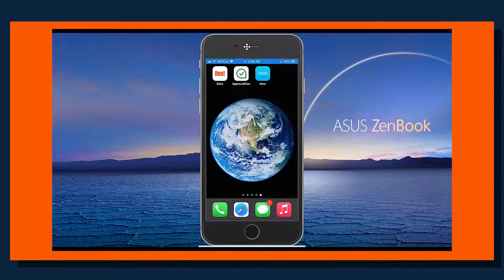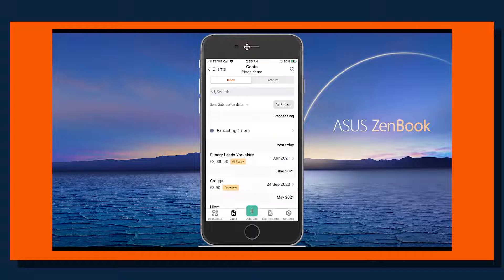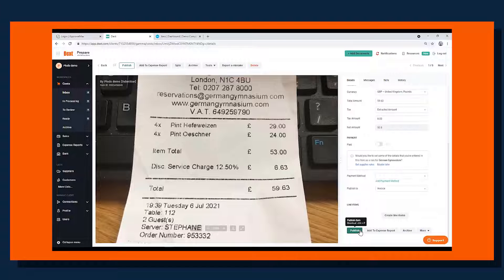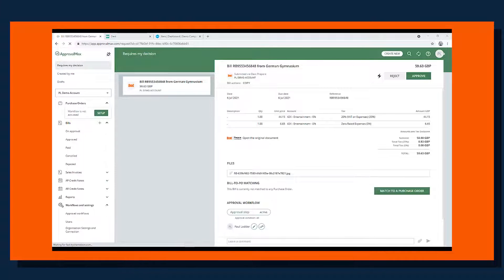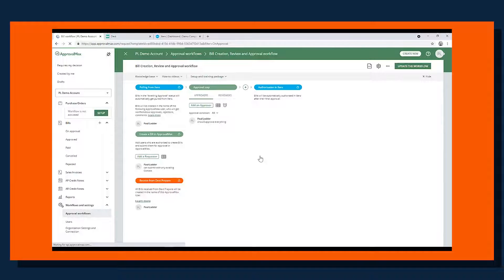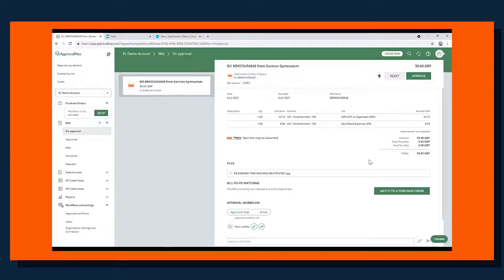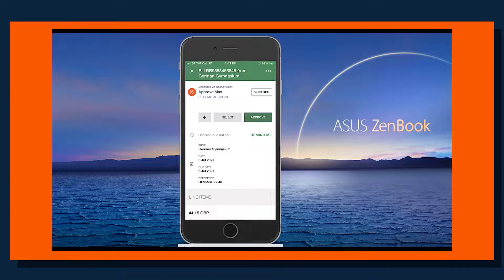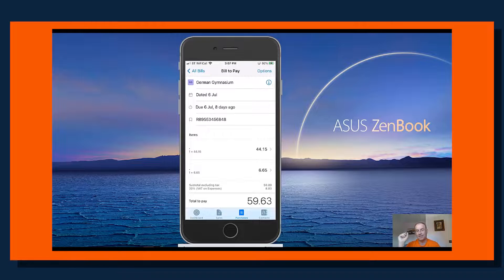How businesses can get full visibility and control of the invoice process remotely | Dext Prepare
Use Dext Prepare and ApprovalMax to automate the workflow by understanding where an invoice is in the process of payment and together with your accounting software (like Xero), you can remotely ensure that these transactions are processed.